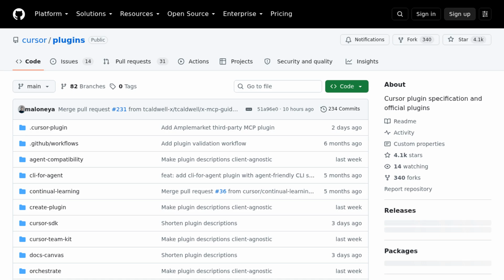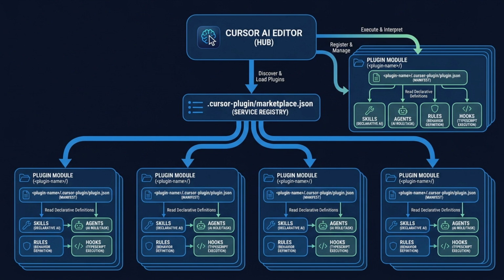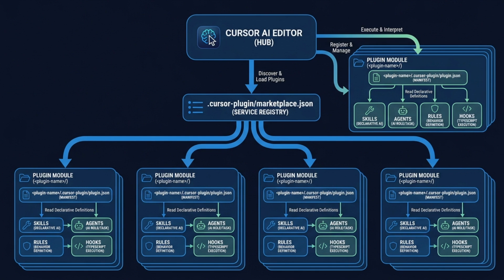🎙️ Still manually stitching tools together? cursor/plugins lets AI agents unify the dev chain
This episode dives deep into cursor/plugins, which just blew up on GitHub — not a quick skim, but a full breakdown from architecture design to real-world use cases. It racked up over 400 stars in a single day, and it's clear plenty of developers are already paying attention to this official plugin repository that lets AI agents directly connect to external tools. If you want to know how Cursor is turning the editor into an automated development platform, don't miss this one.

🔥 This episode's project:
🚀 cursor/plugins — Cursor's official plugin spec and marketplace, letting AI agents directly integrate with external tools like Salesforce and code review, extending the editor into a full automated development platform.

🎯 Deep-dive highlights:
• Plugin spec design: Breaking down how Cursor defines a unified plugin standard so official and community plugins can integrate seamlessly
• Multi-plugin marketplace architecture: Exploring how this architecture supports diverse third-party integrations while balancing extensibility and stability
• AI agent interaction with external systems: Analyzing how AI agents use plugins to deeply operate tools like Salesforce and code review — not just staying at the editor level
• Real-world use cases: Looking at development workflows to see how this plugin system connects a truly automated dev chain

⏱️ Timestamps:
00:00 Opening
00:10 Show introduction
00:28 cursor/plugins
05:23 Closing

Do you think AI agents directly connecting to external tools will be the inevitable trend for dev tools going forward?